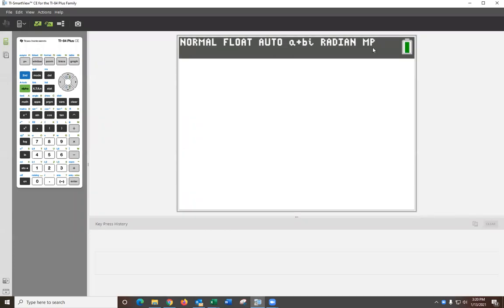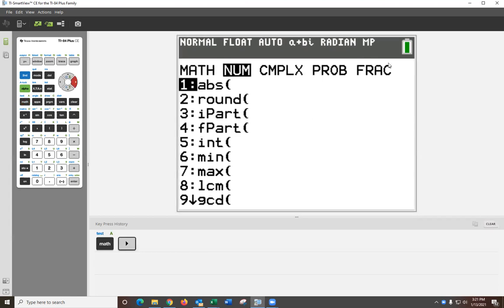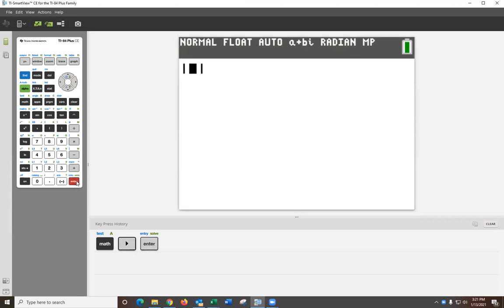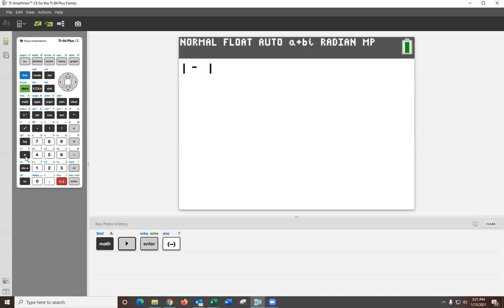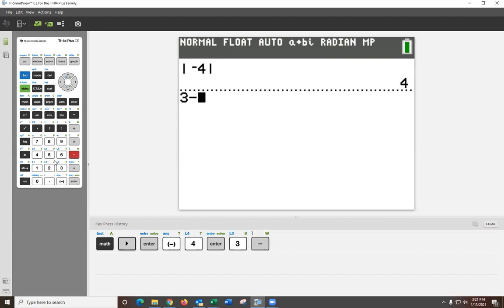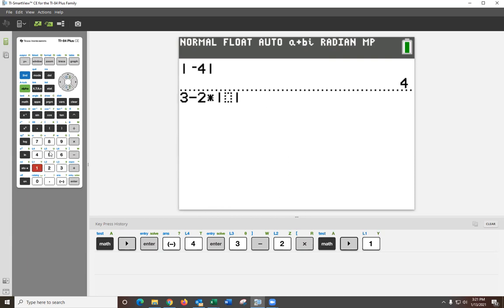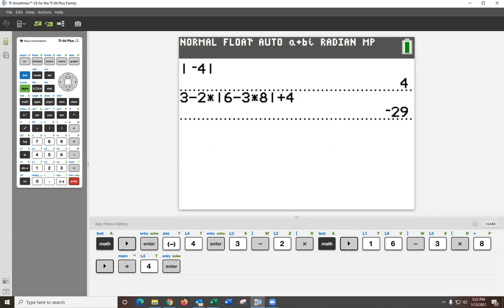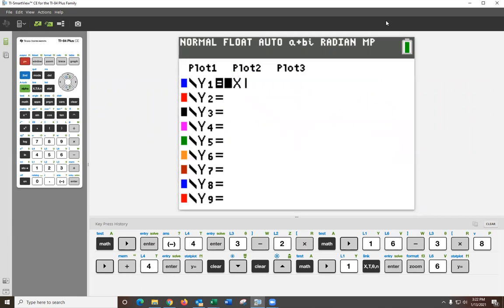TI84 Calculator-Absolute Value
This is an instructional video about the TI-84 calculator. It teaches:
How to use Absolute Value